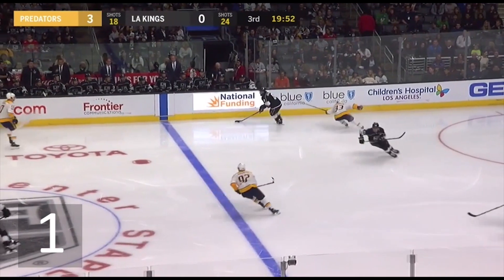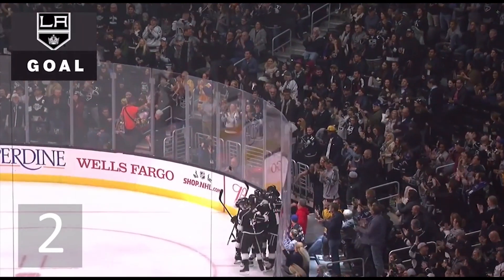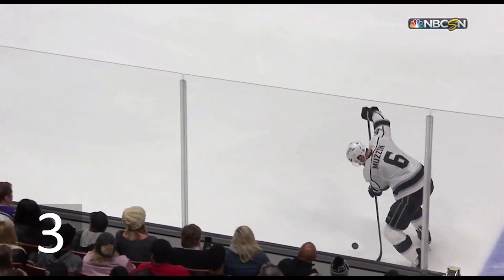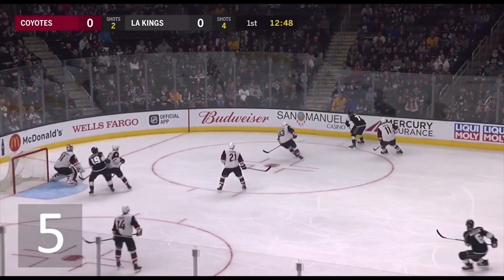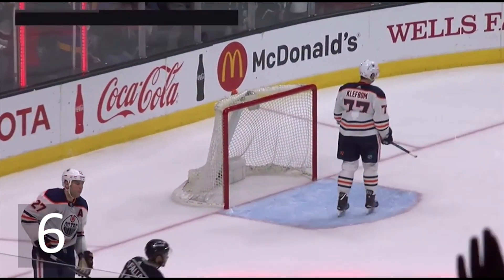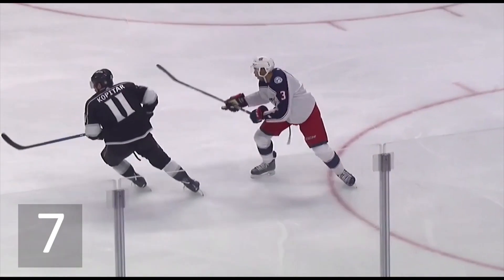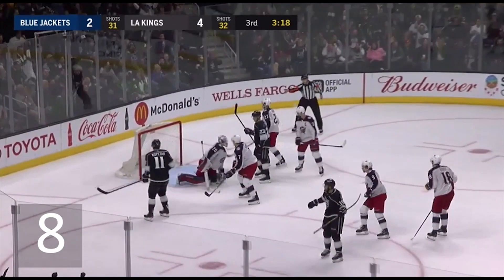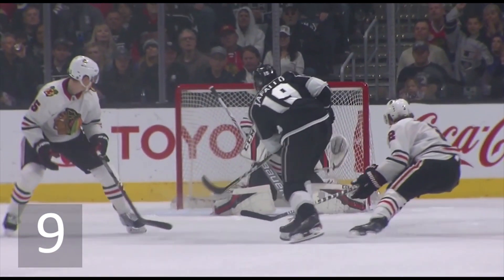Alex Iafallo ALL GOALS From the 2017-18 Season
Every Alex Iafallo goal from the 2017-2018 season.